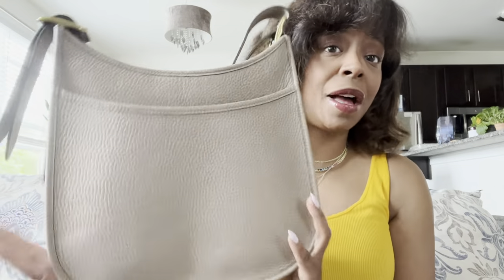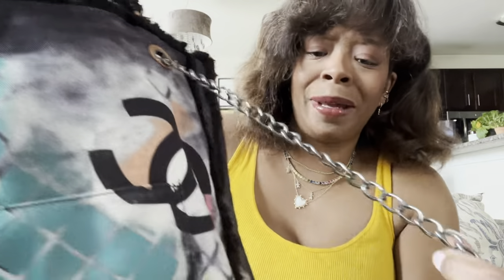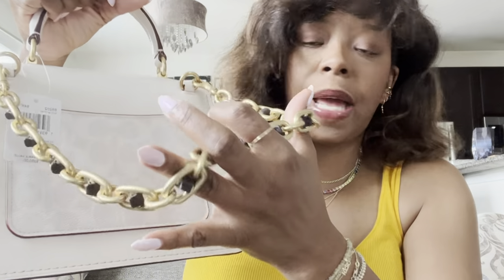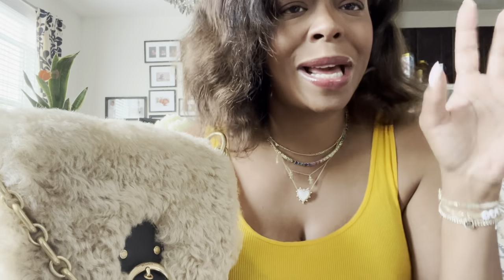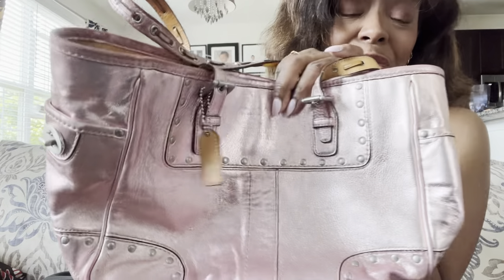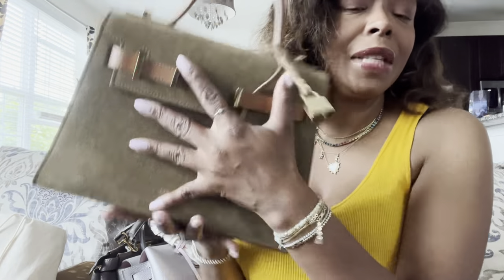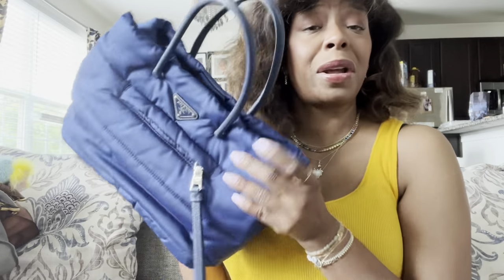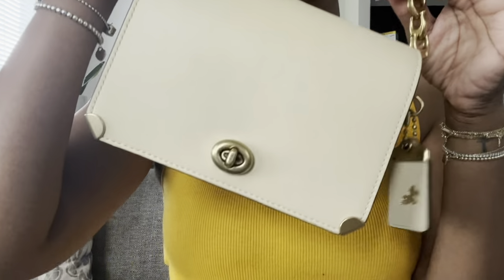My Contemporary and Luxury Handbag Collection!